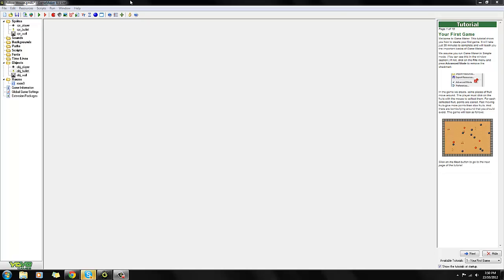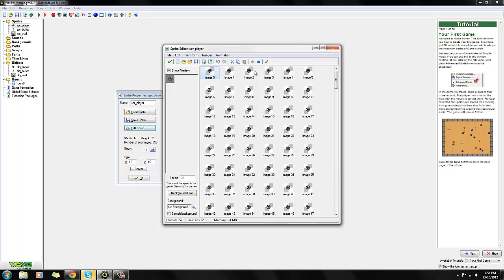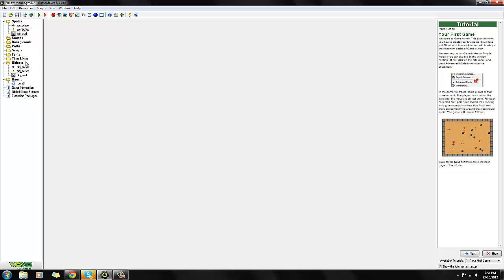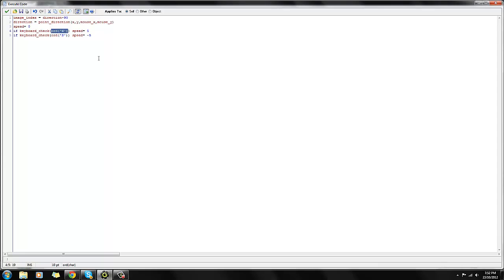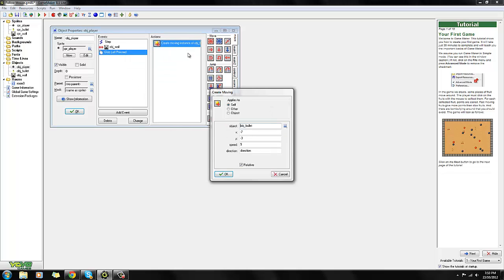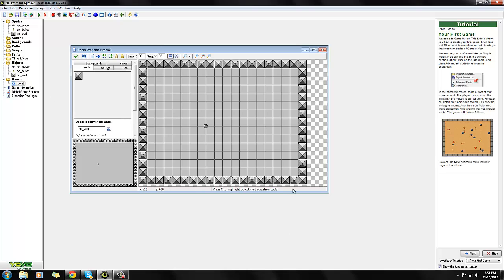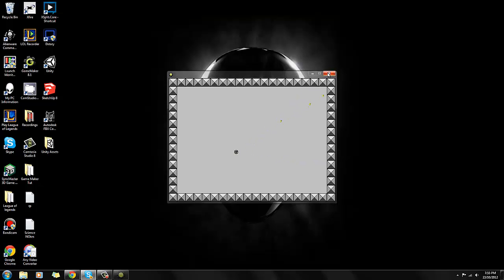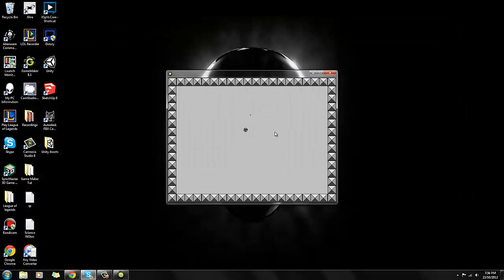Game Maker Tutorial 4(Moving With Mouse And Shooting)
Here are the scripts I used in the tutorial:

obj_player:

Step Event:

image_index = direction-90
direction = point_direction(x,y,mouse_x,mouse_y)
speed= 0
if keyboard_check(ord('W')) speed= 5
if keyboard_check(ord('S')) speed= -5

obj_bullet:

Create Event:

image_index = direction-90
direction = direction